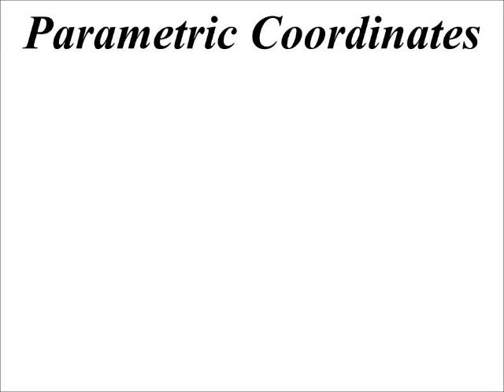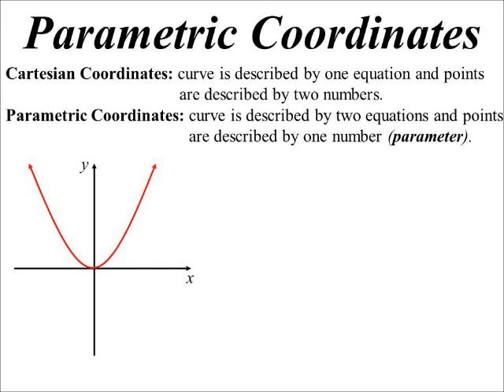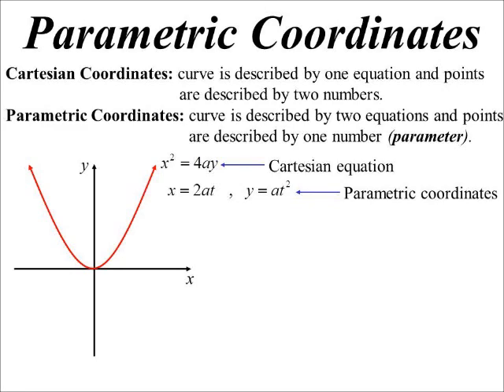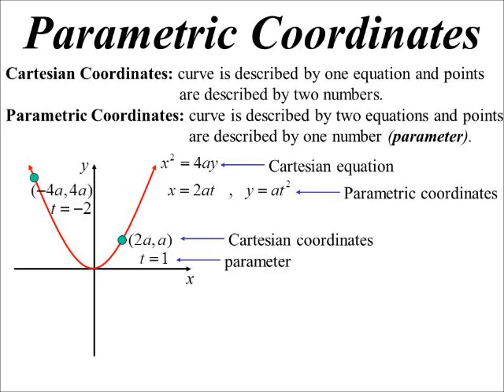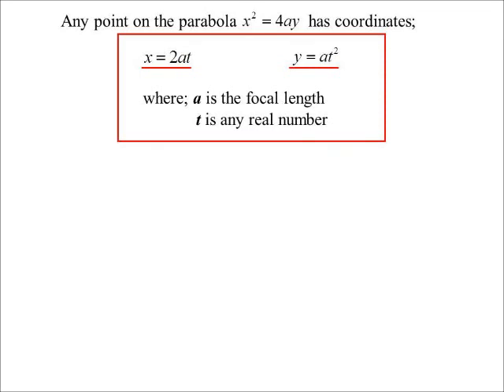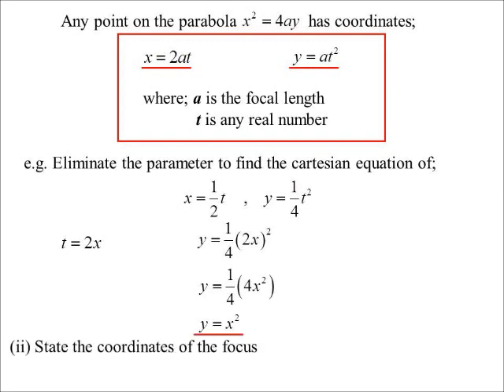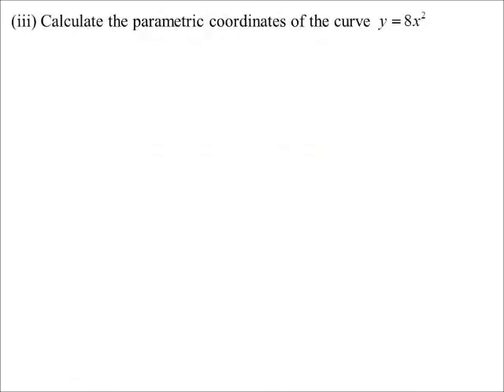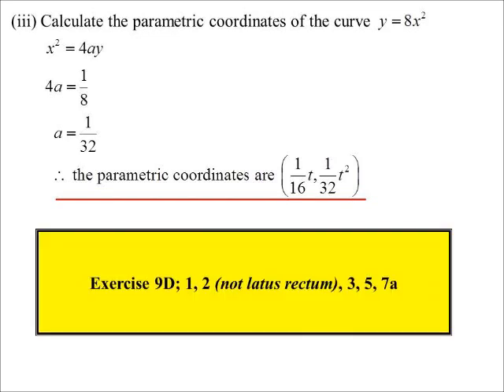11X1 T11 03 parametric coordinates 2017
An alternative way of defining a curve is parametrically, where we look at the x-values and the y-values seperately.